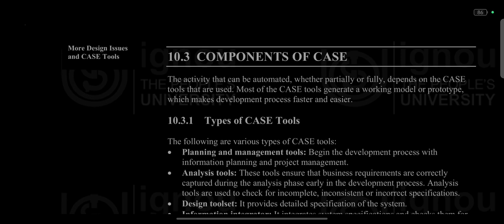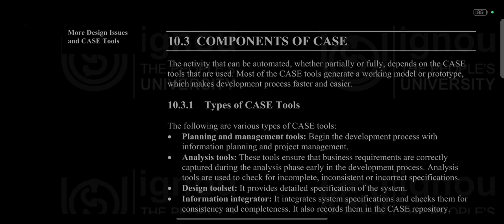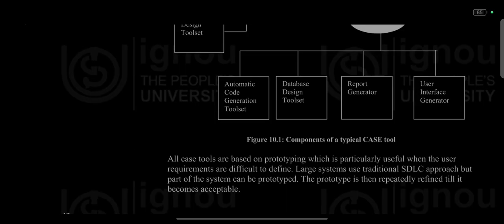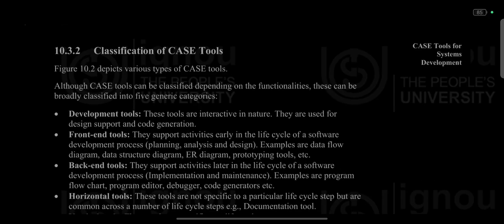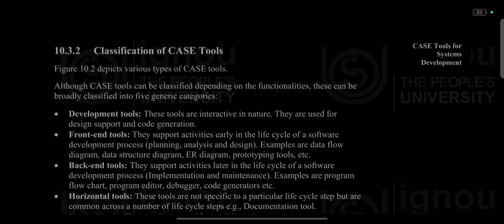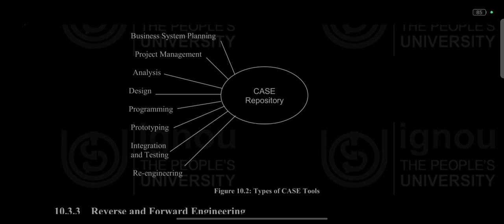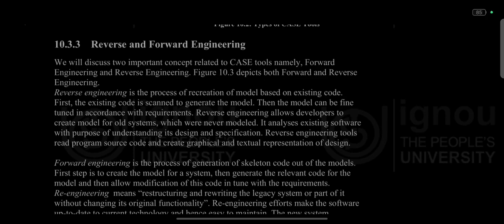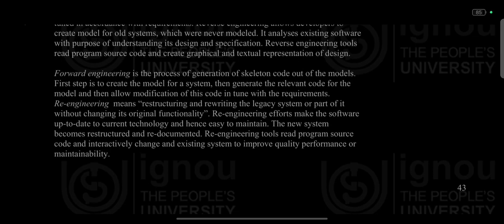Block - 3 | MCS 014 | Computer Science | Ignou | CASE TOOLS FOR SYSTEMS DEVELOPMENT | #2